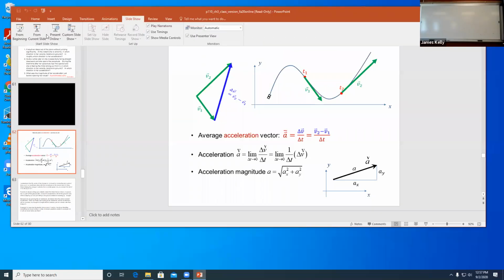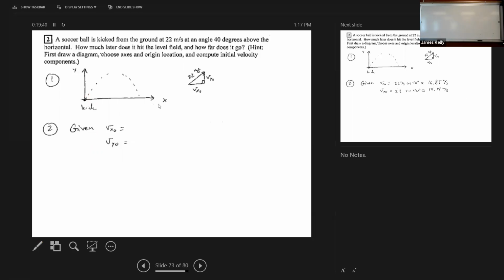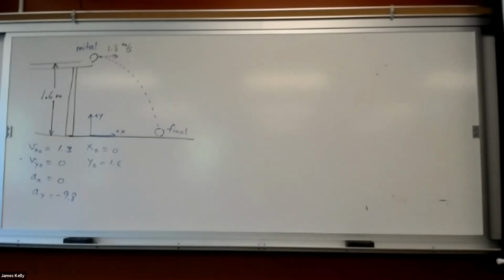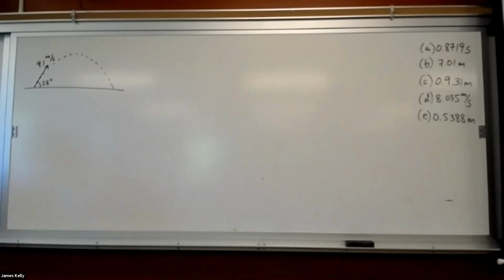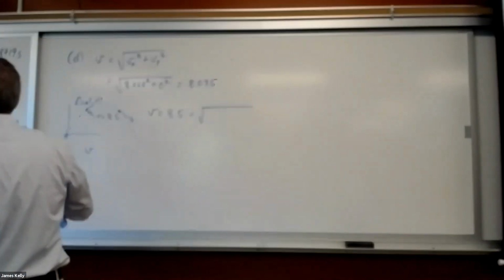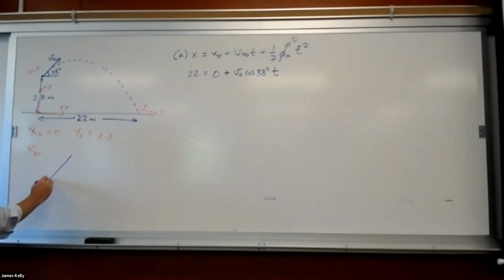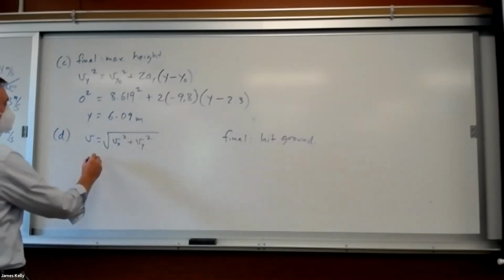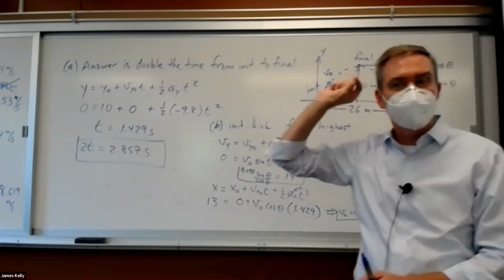PHY 110 Week 2 Day 3 Class meeting Fall 2020